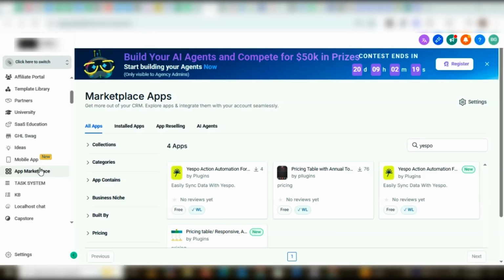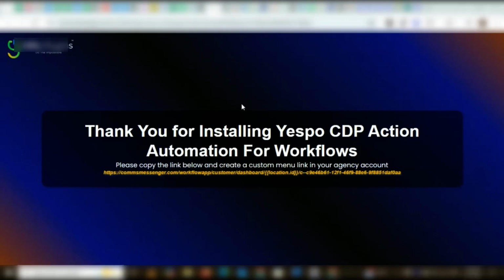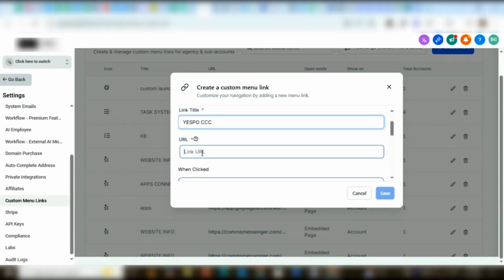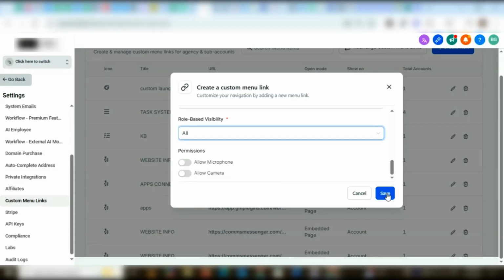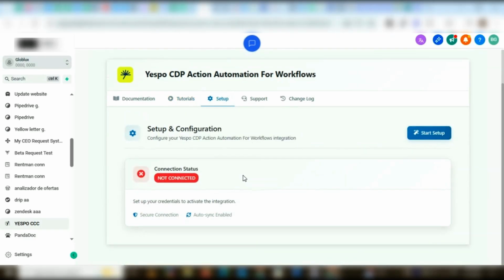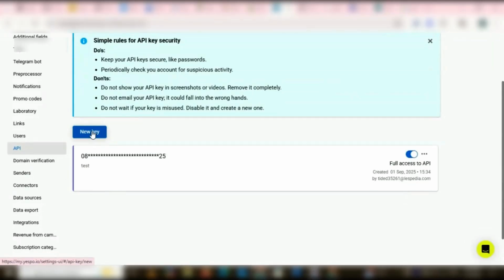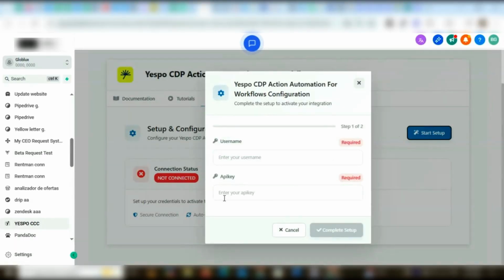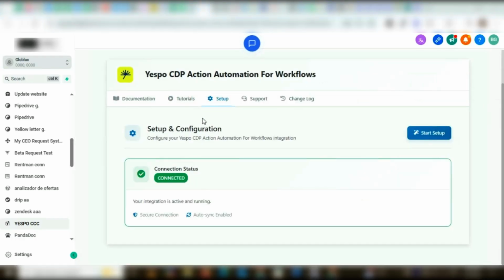Yespo CDP Actions Automation for Workflows : Complete Setup Guide ⚡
In this tutorial, we’ll guide you through the full process of installing and setting up Yespo CDP Actions Automation for workflow apps. From app installation to API key configuration, you’ll get everything you need to connect Yespo smoothly and start automating with confidence 🚀.
How to access and install the Yespo CDP Actions Automation for workflows from the marketplace 🛠️
How to set up custom menu links for easier navigation 🔗
How to configure and secure your API keys 🔐
How to connect Yespo to your platform for seamless automation ⚡
How to use additional resources, including:

📚 Documentation
🎥 Smart Qt videos
💬 Support center

By the end of this tutorial, you’ll have Yespo CDP Actions Automation for Workflow fully installed, configured, and connected to your platform—ready to automate workflows and boost efficiency ✅.
📞 Need Help?
Our support team is available 24/7 to assist with any issues 💬. You can:
Submit a support ticket 📝
Access Smartcue  video tutorials 🎥
Get step-by-step documentation 📚
Stay updated with notifications 🔔

00:00 Introduction and Overview
 00:11 Installing the Yespo CDP App
 00:53 Setting Up Custom Menu Links
 01:57 Connecting Tools to Yespo Platforms
 02:50 API Key Configuration
 04:44 Finalizing Setup and Support